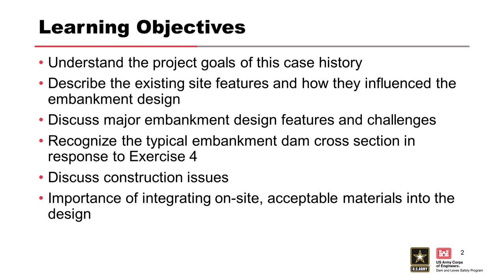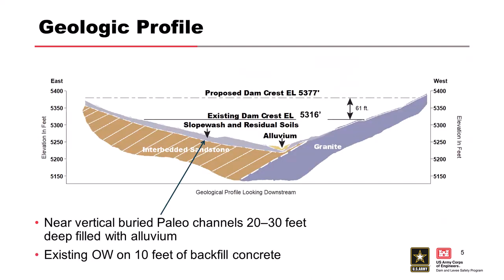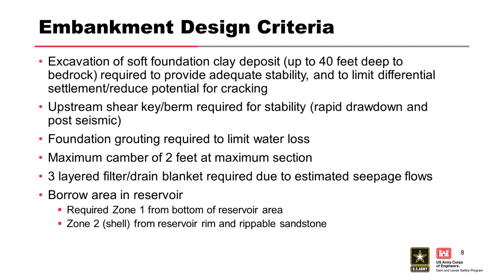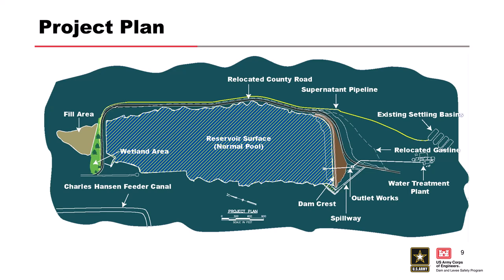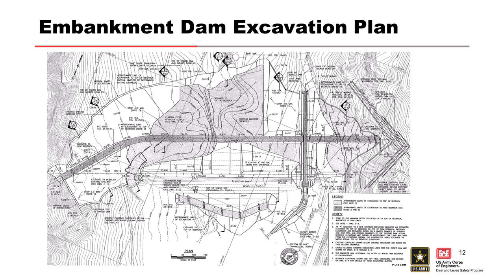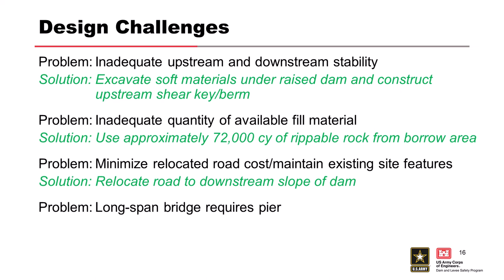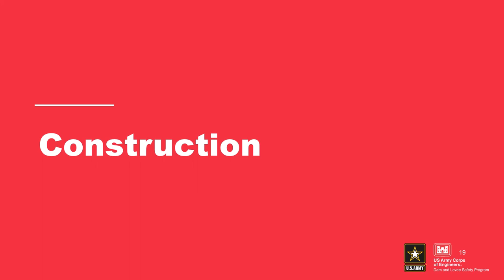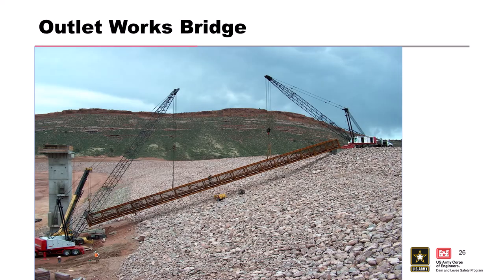DLS-212 Module 19: Green Ridge Glade Dam Case History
Course Overview

Learning Objectives
•Understand critical embankment design details including foundation design and instrumentation •Determine critical construction considerations

Module Objectives
Understand the project goals of this case history
Describe the existing site features and how they influenced the embankment design
Discuss major embankment design features and challenges
Recognize the typical embankment dam cross section in response to Exercise 4
Discuss construction issues Importance of integrating on-site, acceptable materials into the design

Video blurry?
To change video quality while watching on your computer:
1. In the video player, select the Settings icon.
2. Click Quality.
3. Select your preferred video quality.